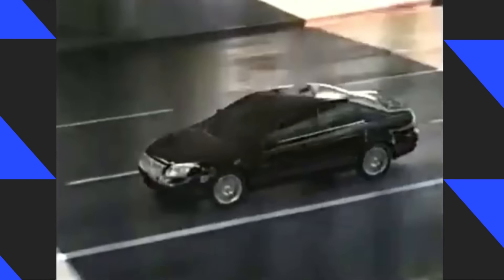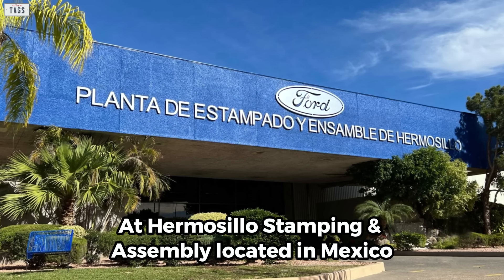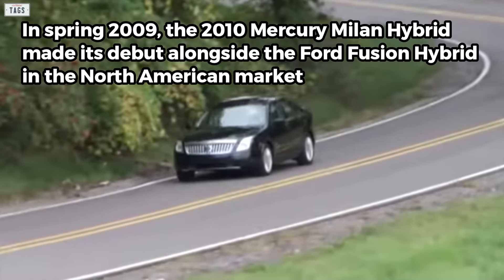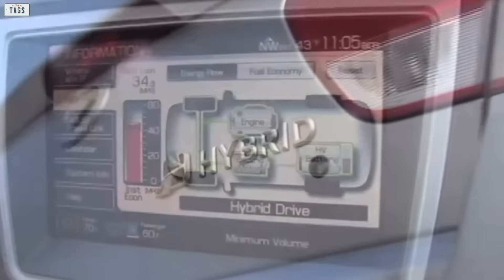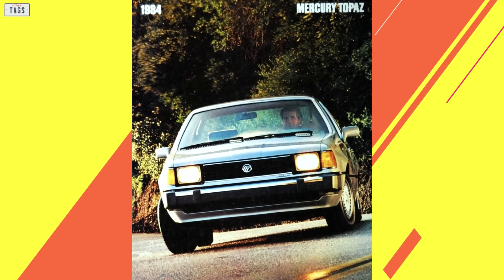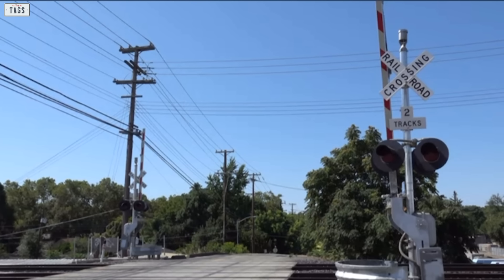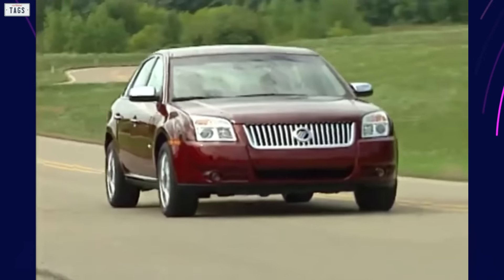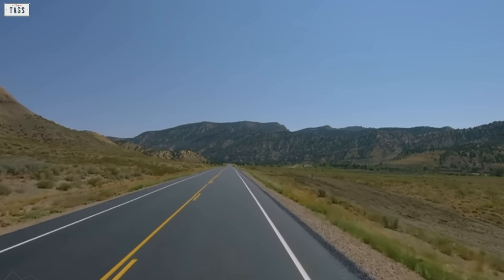The 2006-2011 Mercury Milan Retrospective & The Rise And Fall Of The Mercury Brand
In this video, you will learn about the 2006, 2007, 2008, 2009, 2010 and 2011 Mercury Milan. The Mercury Milan was a midsize, four-door sedan that was based on the CD3 chassis. The CD3 chassis was the same that underpinned the Mazda6, Lincoln Zephyr and Ford Fusion.
Speaking of the Ford Fusion, the 2006 Mercury Milan was an upscale variant of that car.
The 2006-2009 Mercury Milan remained largely unchanged. By 2010, the Mercury Milan got a refresh. Also, by 2010, there was a Mercury Milan hybrid available.
Overall, the Mercury Milan was a solid car that was well equipped with an affordable price tag.